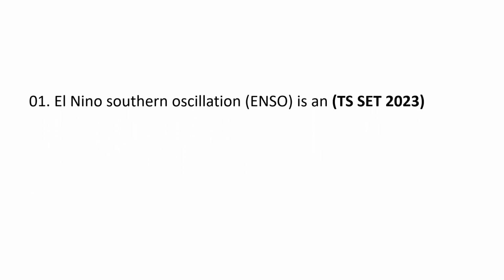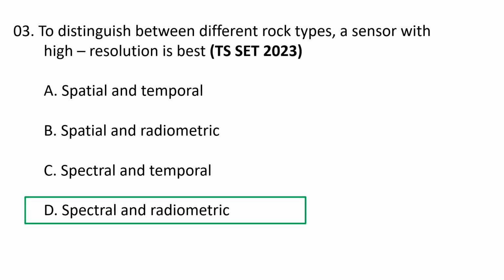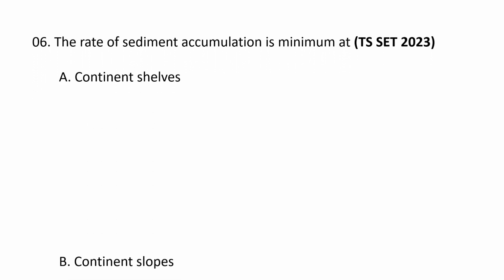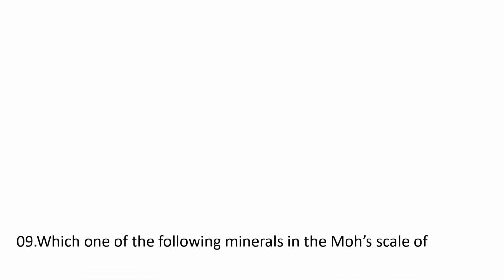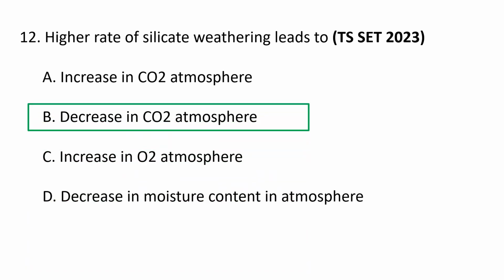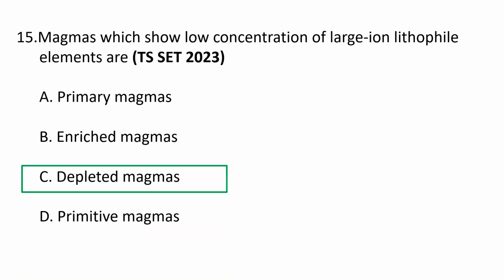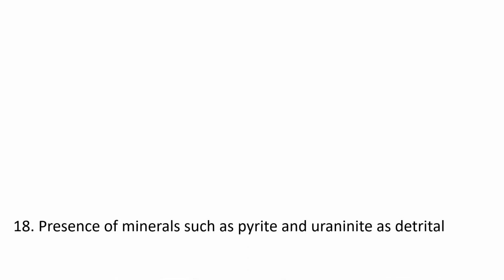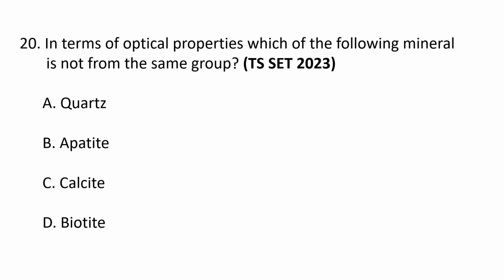Obj Geo TS SET 2023 Part 2